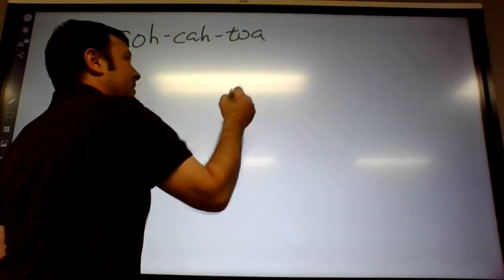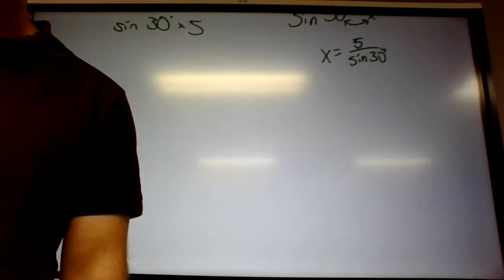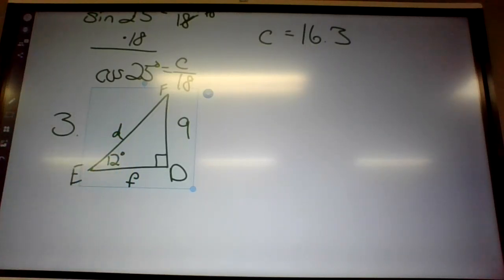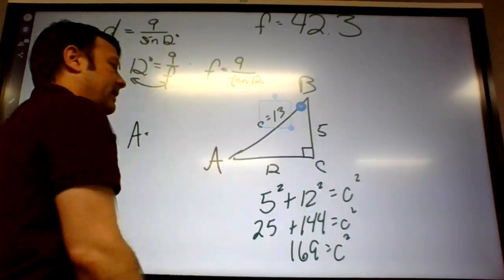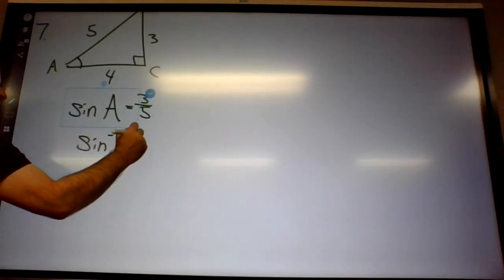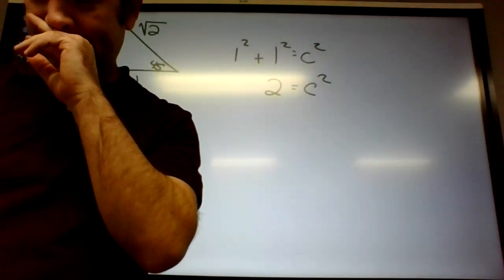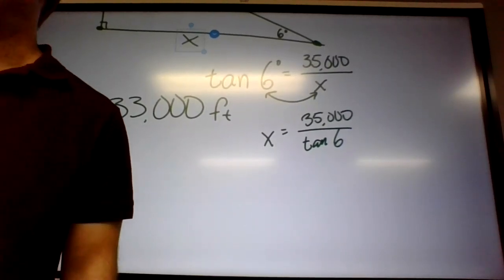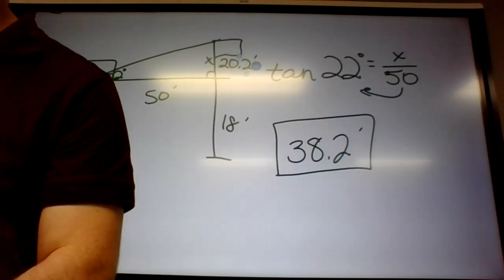Pre-Calc pg 334